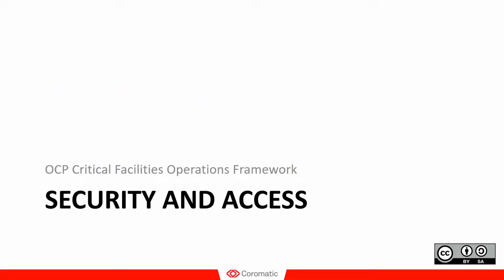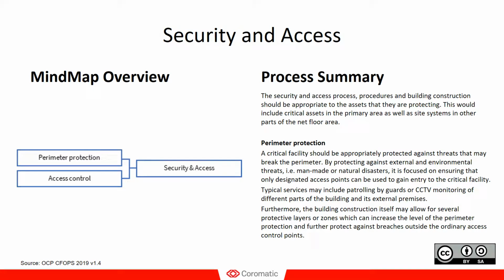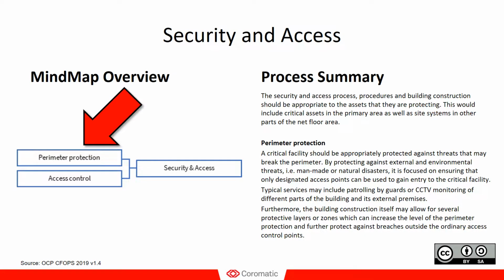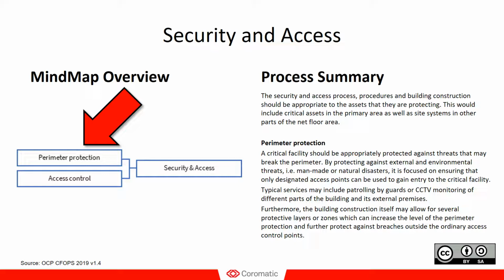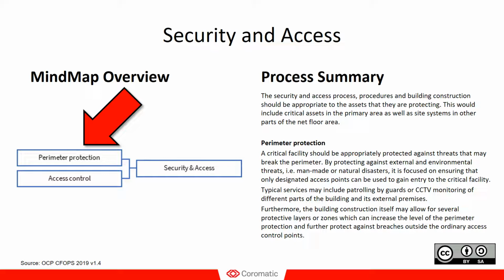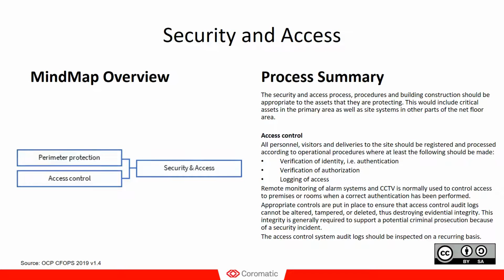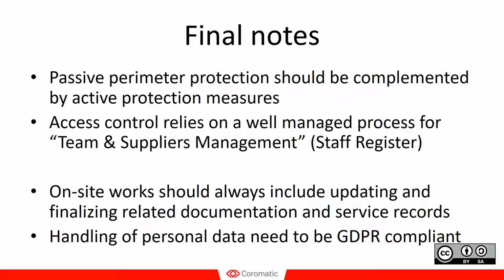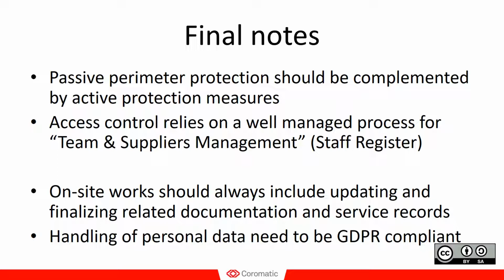10 OCP Security and Access